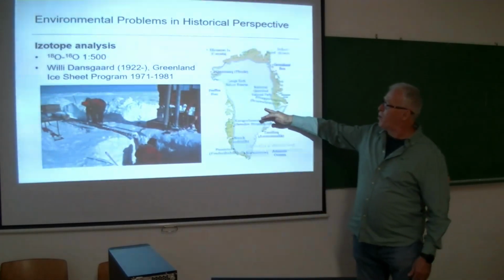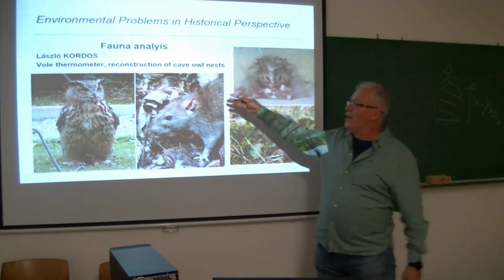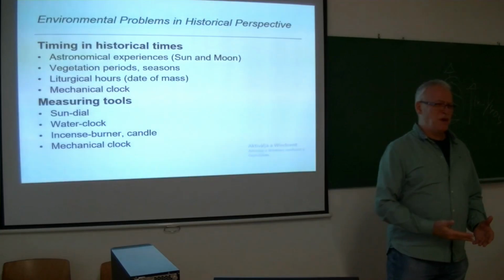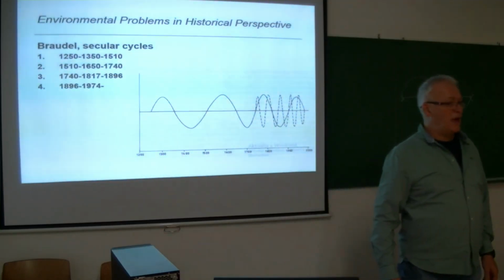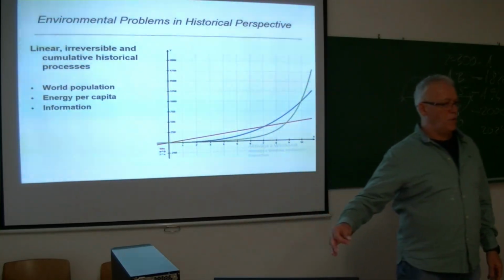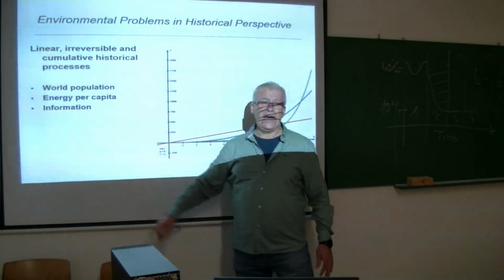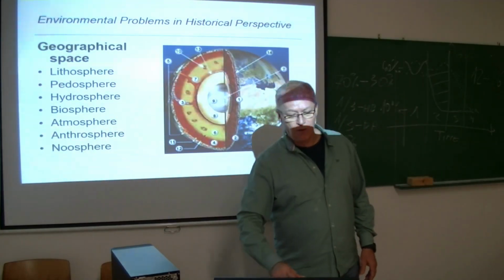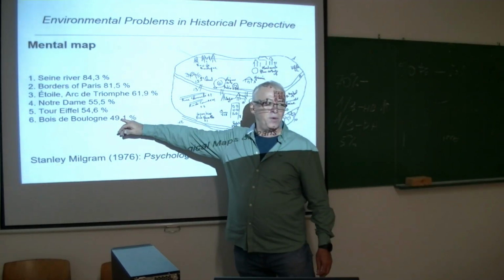04. Environmental Problems in Historical Perspectives: methods, time and space